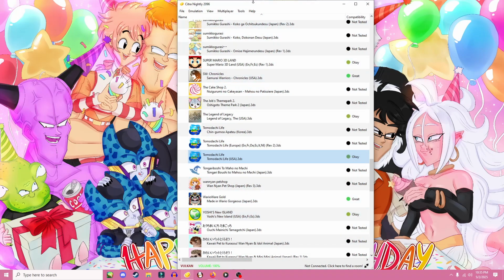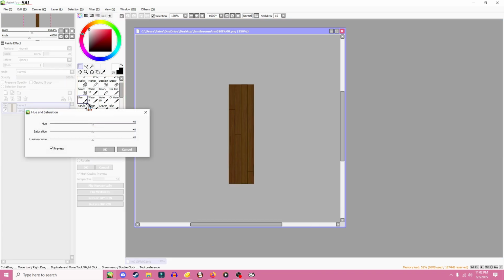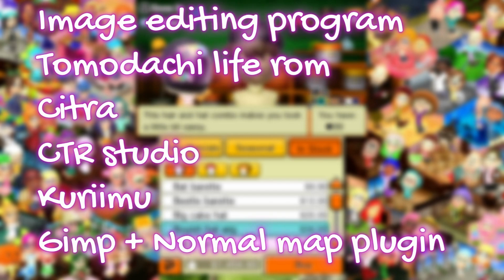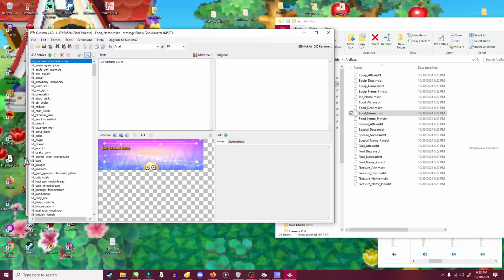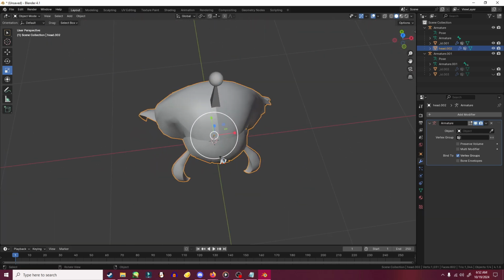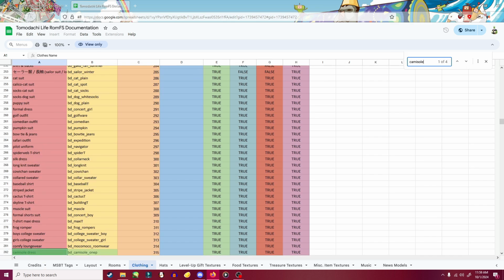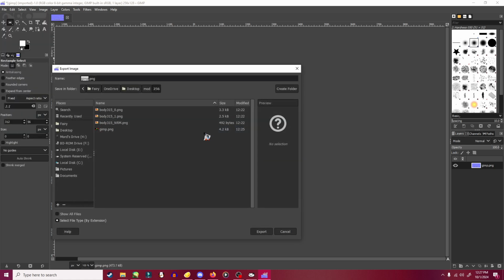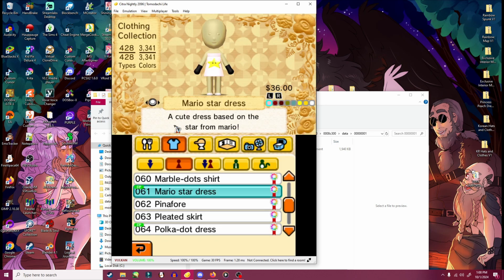📚Tomodachi Life Modding MEGA TUTORIAL📚 Spazzy's Classroom ◆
My Personal Tomodachi Life Documentation! Please Refer to this for much information

Chapters:
Intro: 0:00 - 3:22
Lighted Scene Object Recoloring: 3:22 - 12:17
Showing Finished Mods + Explaining: 12:17 - 17:22
Non Lighted Object Recoloring: 17:22 - 23:22
Room Recoloring: 23:22 -  34:55
Where to Put These files for use: 34:55 - 35:47
Showing In Game: 35:47 - 37:52
Custom Treasures: 37:52 - 50:41
Custom Food + Treasure Refreshed:  50:41 - 1:21:32
Custom Wigs: 1:21:32 - 2:04:00
Custom Clothing Retexture: 2:04:00 - 2:57:32

🌈All links on are on my Carrd.co!🌈